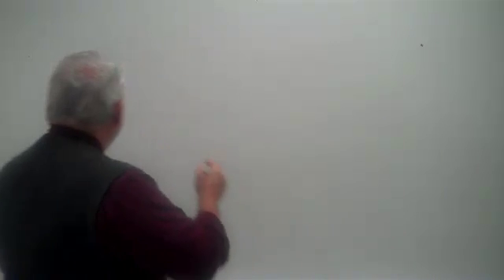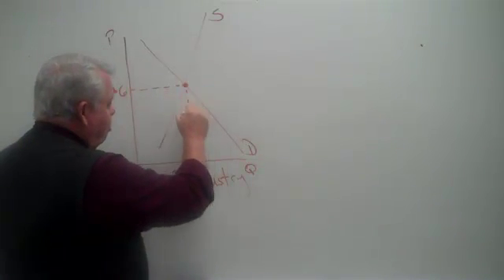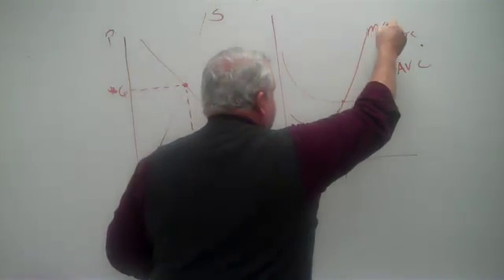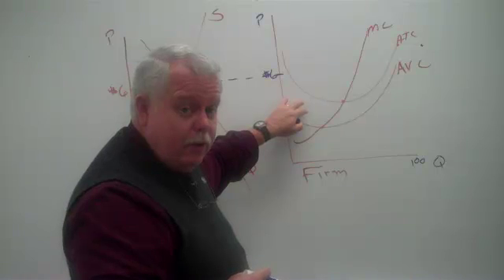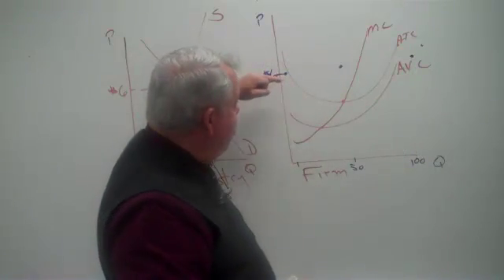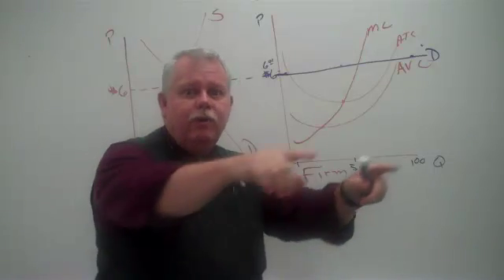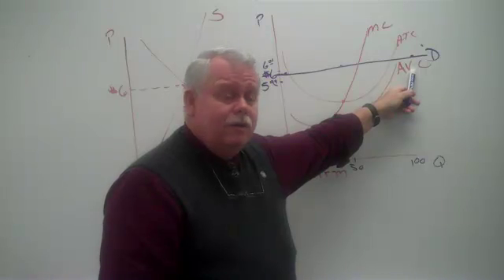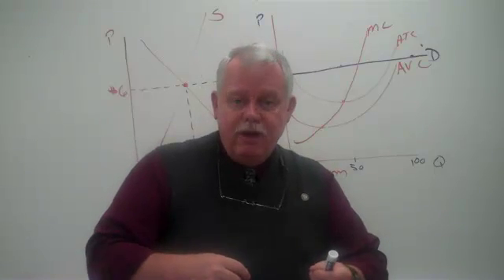Perfect Competition (2) - The Firm and the Industry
How the perfectly competitive firm is faced with taking whatever price the market sets.